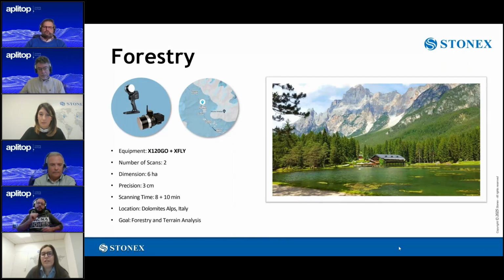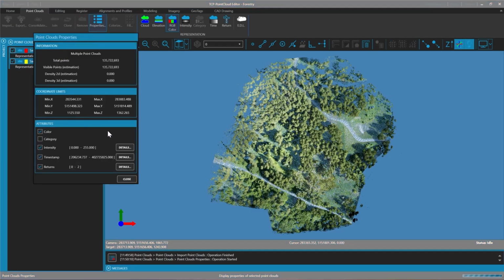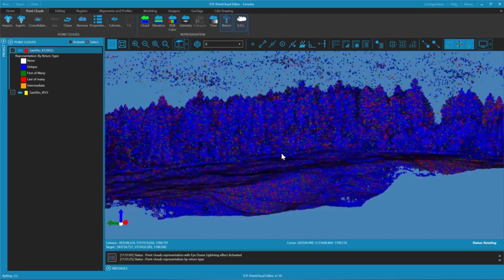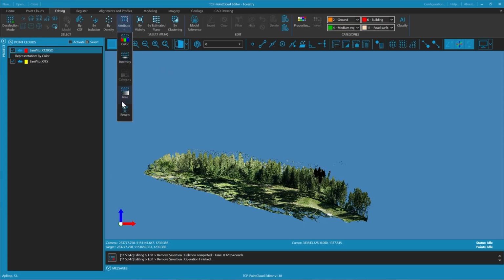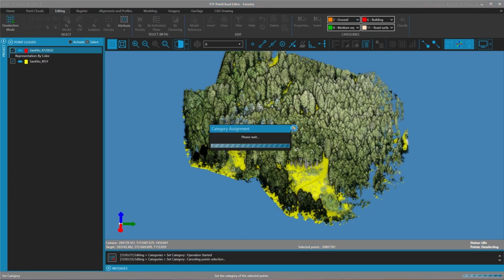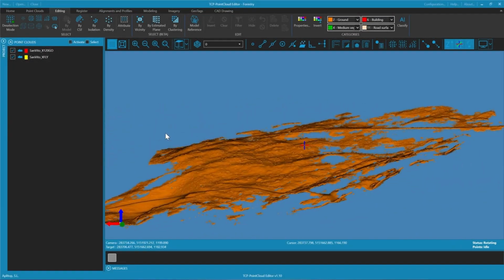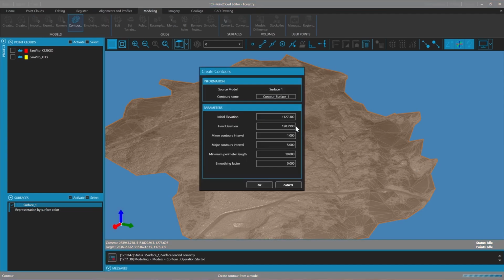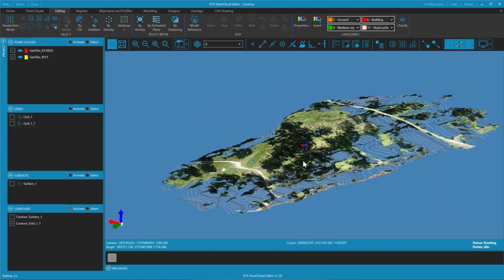Aplitop-Stonex Case Study 1 - Forestry (Outdoor)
In this video, you'll discover a real case study using tcp PointCloud Editor with Stonex equipment.

🌍 Location: Dolomites Alps, Italy
🌲 Goal: Forestry and Terrain Analysis

🛠️ Equipment Used:
- X120GO
- XFLY

📊 Project Details:
- Number of Scans: 2
- Dimensions: 6 ha
- Scanning Time: 8 + 10 min